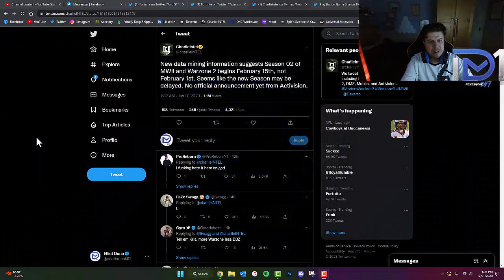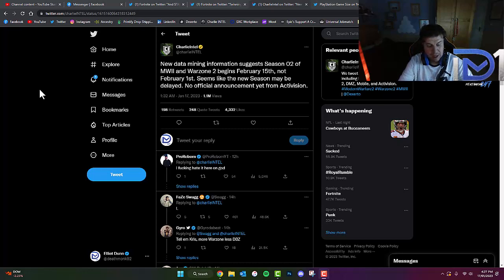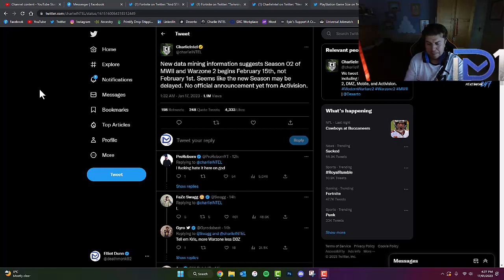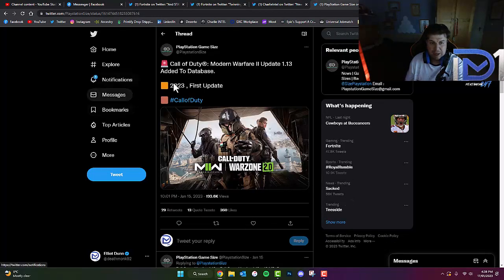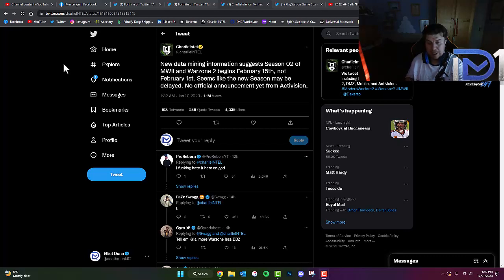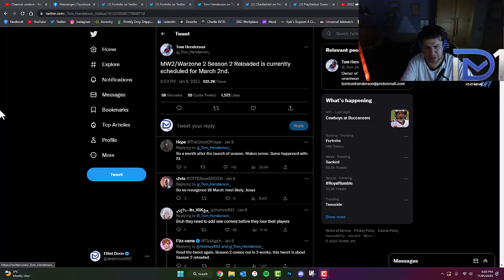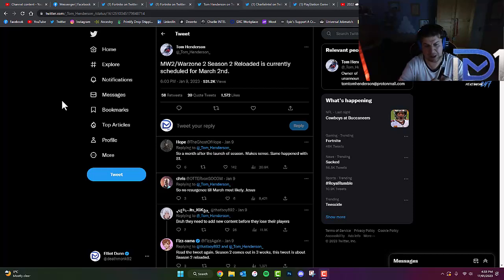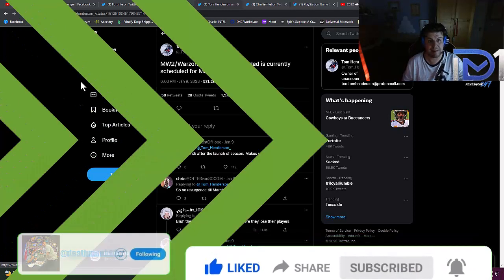Modern Warfare II: SEASON TWO DELAYED FOR 2 WEEKS!